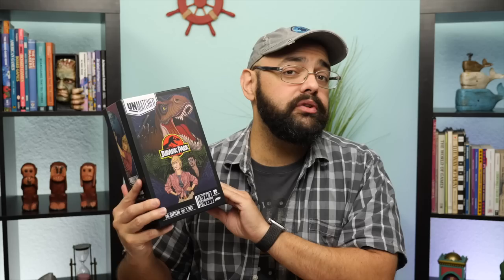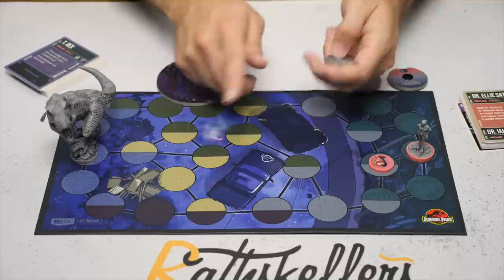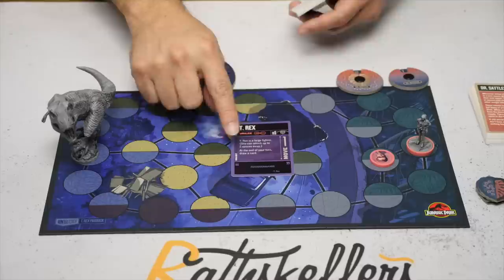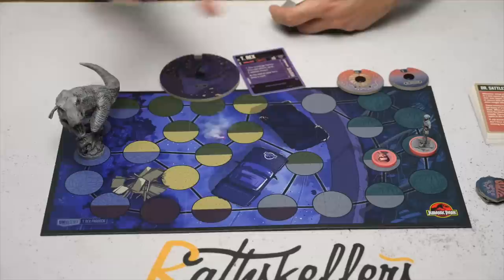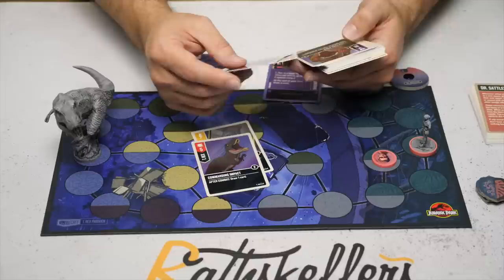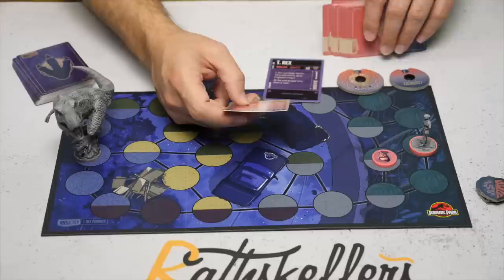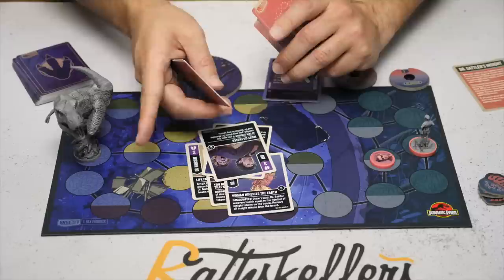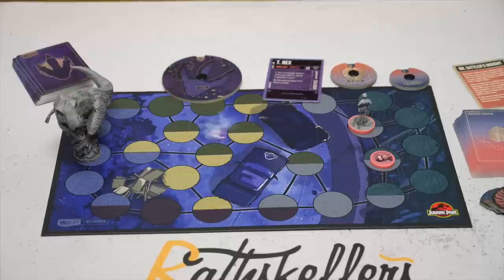Unmatched: Dr. Sattler vs T-Rex Review - with Zee Garcia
Zee goes back to Jurassic Park, this time to witness the struggle between a T-Rex and Dr. Sattler (herself assisted by Dr. Ian Malcolm).

0:00 - Intro
1:07 - Overview
9:45 - Final Thoughts